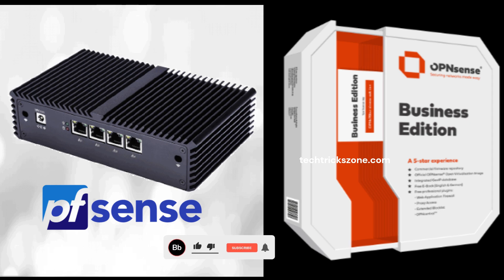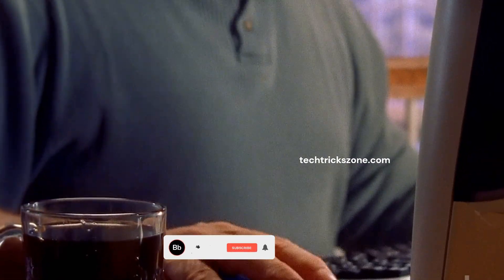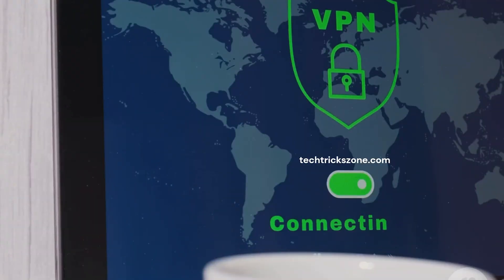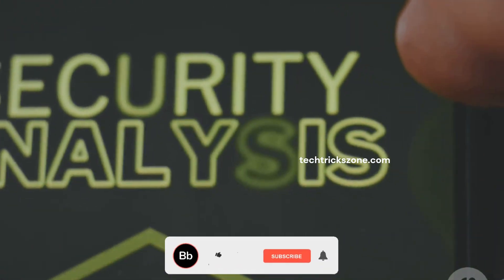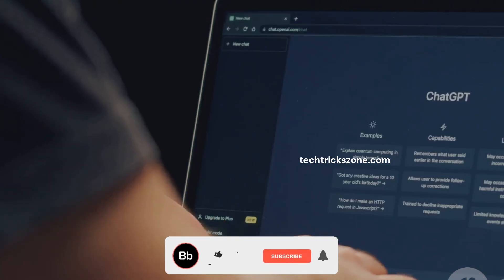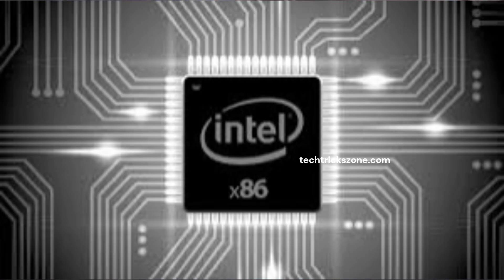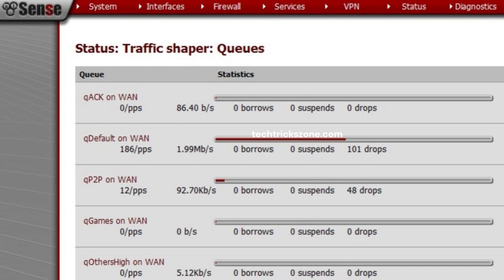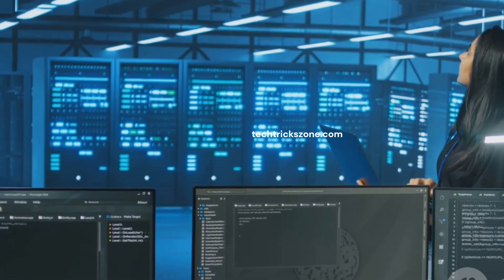OPNsense Vs Pfsense | Which firewall best for home and office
ooensesne vs  opnsense firwall for home and office